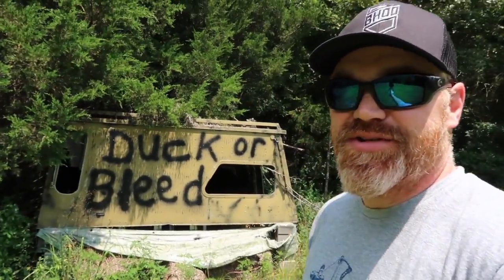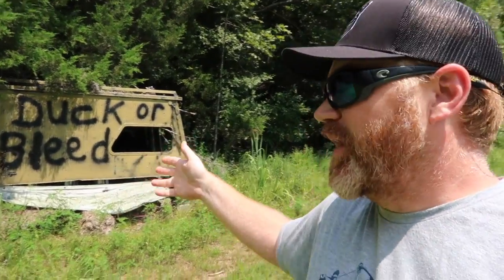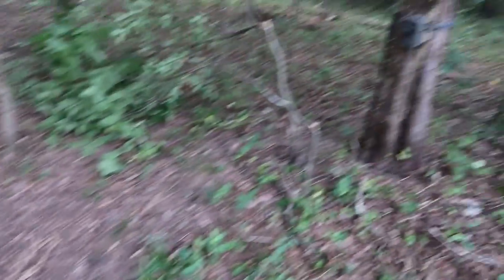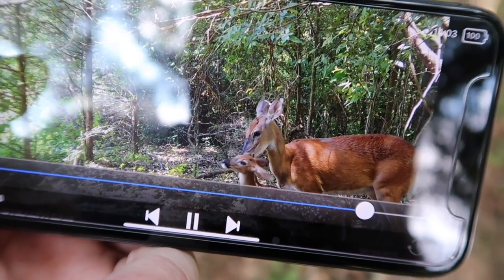Chasing Velvet Blog Series - Week 1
Follow along in our journey to kill a velvet buck during Tennessee's historical velvet buck hunt taking place August 24-26.